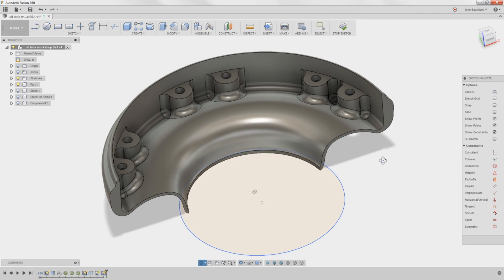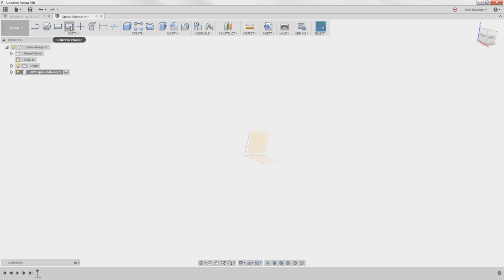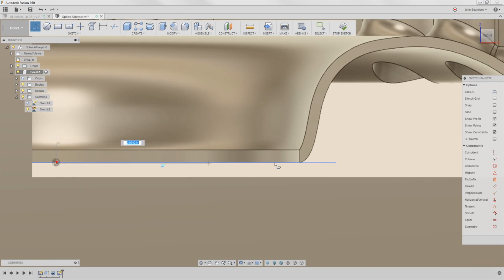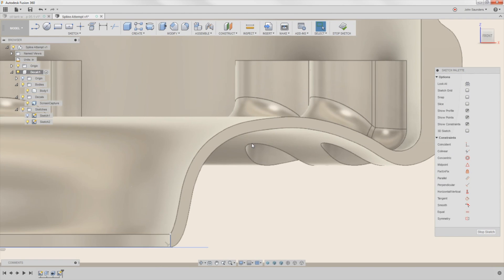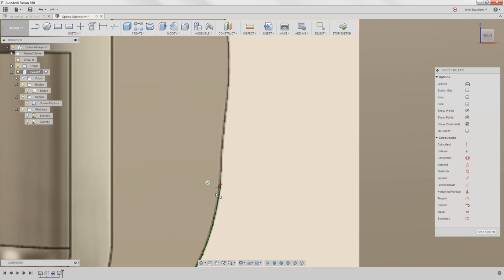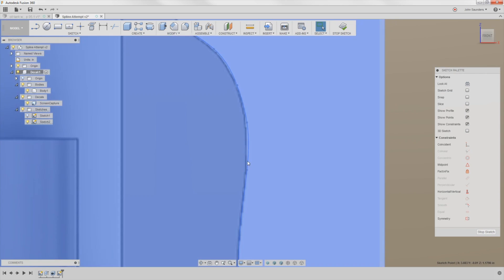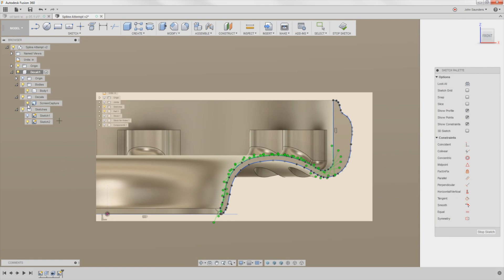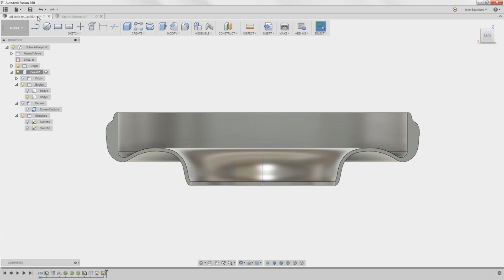Fusion 360 Spline Tutorial & Trick! FF67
Recreating a Motorcycle Oil Tank using Fusion 360 Splines - they are easier to use than I thought ESPECIALLY with one major trick!